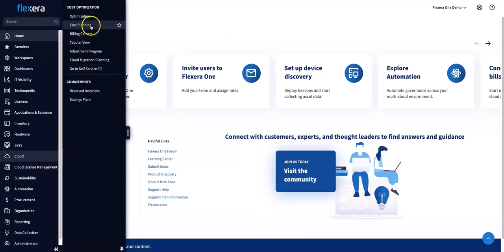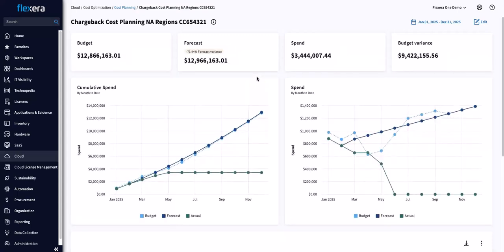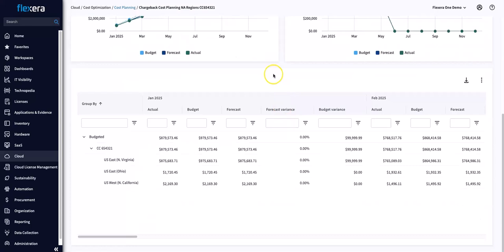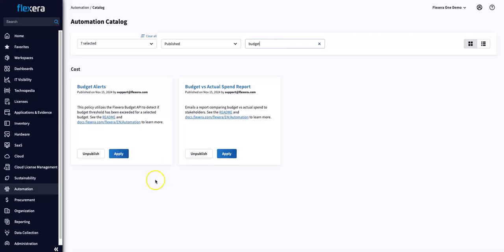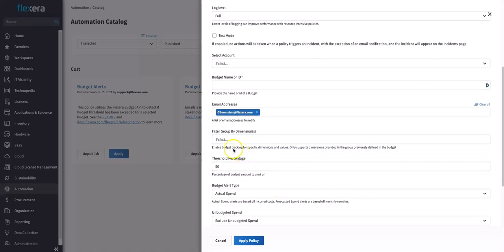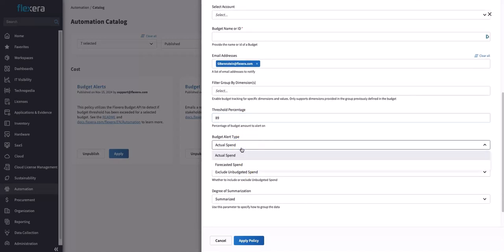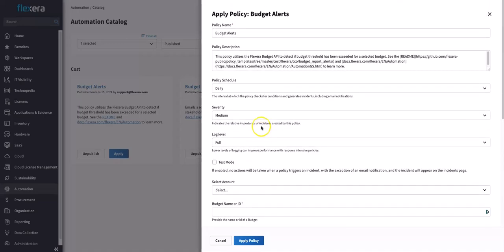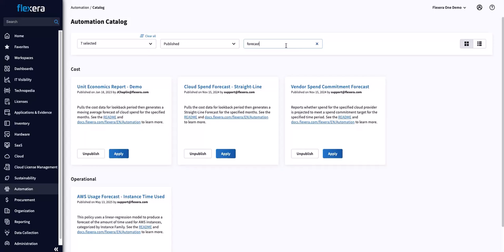Budget Alerting & Spend Thresholds | Configure Alerts for Spend Exceedance | Flexera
Budget alerting in Flexera One enables proactive visibility when spend exceeds defined limits by using cost plans, forecasts, and automated policies. This recording explains how budgets and forecasts are created and how alerts can be triggered when spend or projected spend crosses defined thresholds.

This video shows how to implement alerts in Flexera One using cost plans and the automation engine, including setting budget thresholds, choosing actual versus forecast‑based alerts, defining notification recipients, and configuring alert frequency to stay ahead of budget overruns.

00:00 introduction
00:12 Understanding cost plans as budgets and forecasts
00:29 Defining budgets by dimensions such as team, cloud provider, or cost centre
01:06 Using the automation engine to configure budget policies
01:38 Setting spend or forecast thresholds for alerting
01:47 Triggering alerts when a percentage of budget is exceeded
02:08 Configuring alert frequency and notification timing